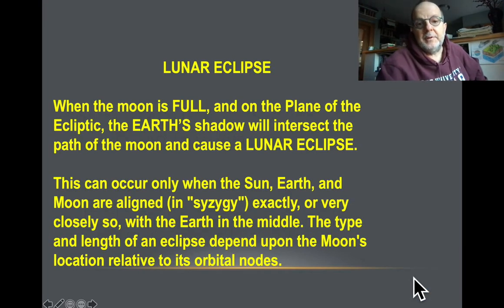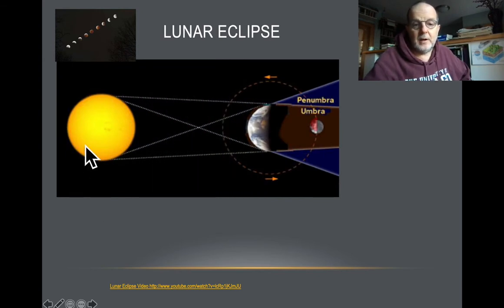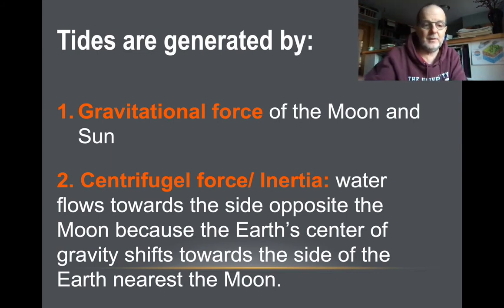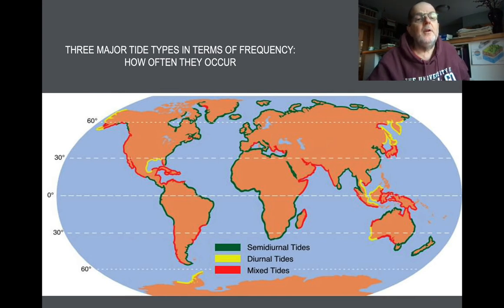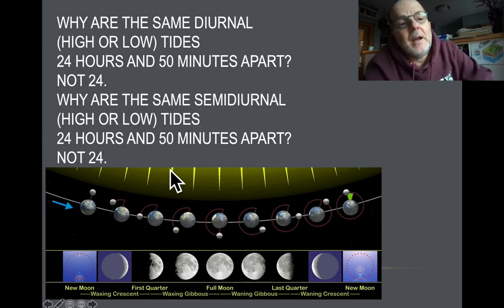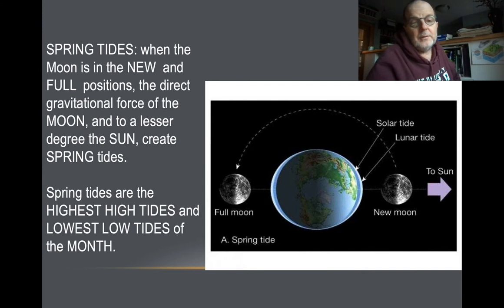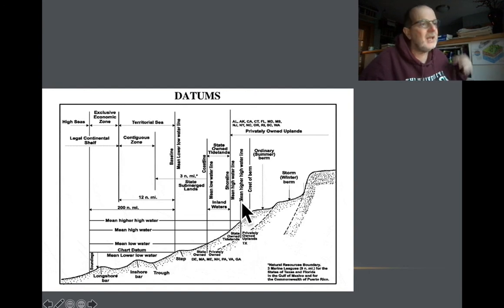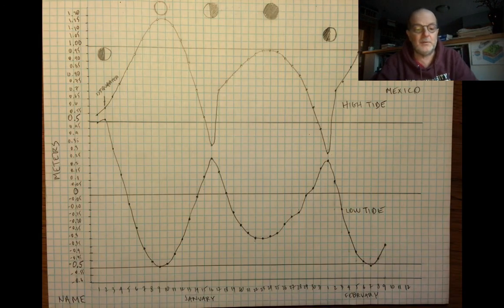MOON 3 VIDEO. LUNAR ECLIPSES/TIDES. COVID 19 EDUTAINMENT. 2020 VISION.